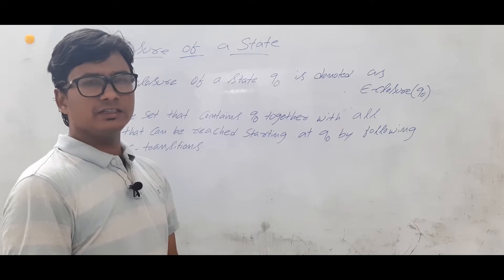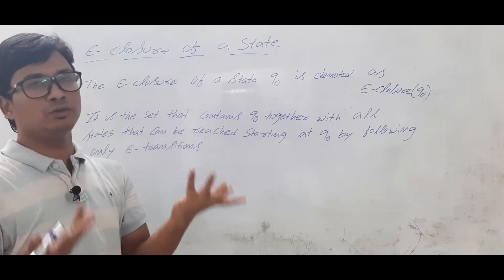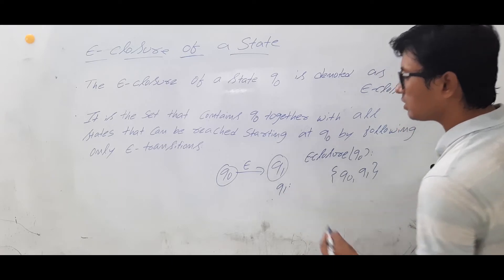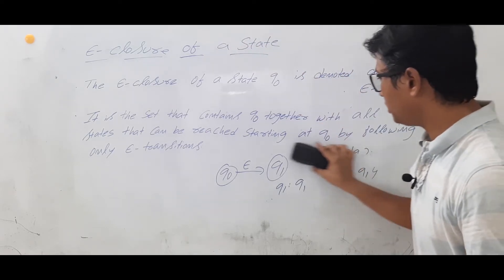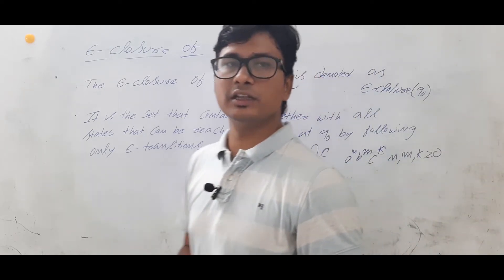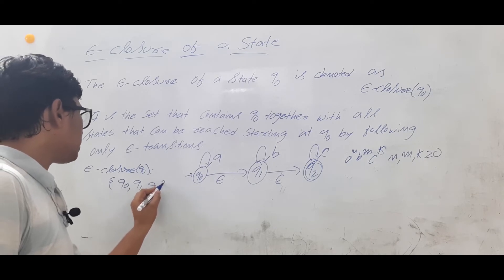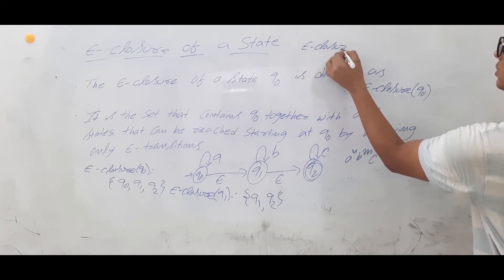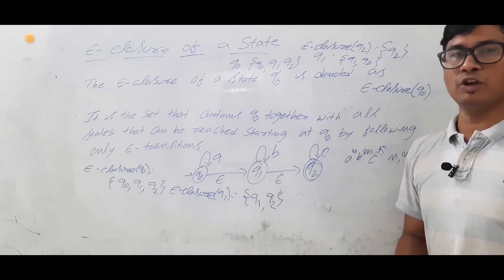L 43: Computing Epsilon closure of a state | Epsilon-closure of a epsilon NFA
In this video, I have discussed how to compute  epsilon closure of a state in epsilon nfa.